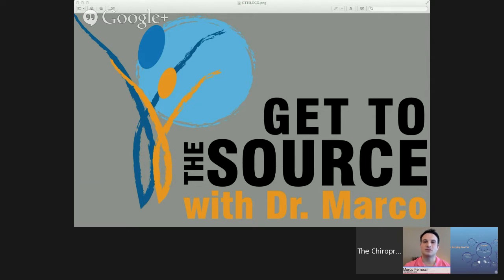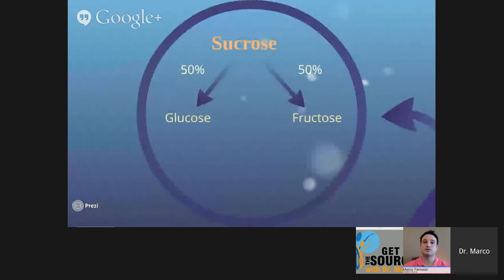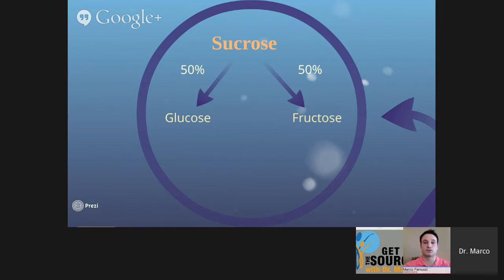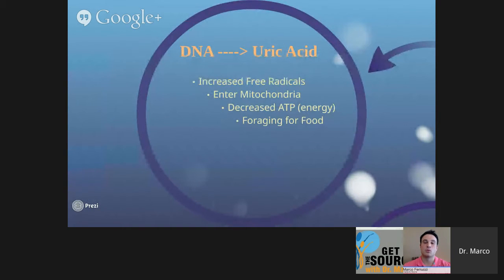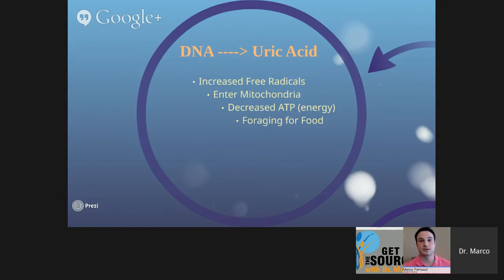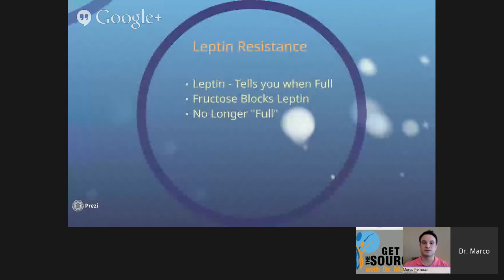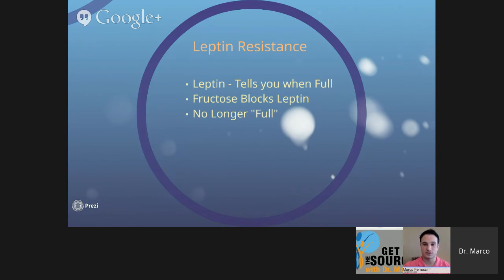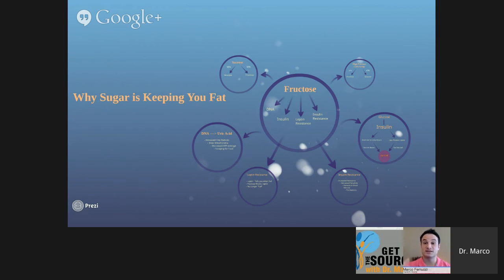Why Sugar has caused an Obesity Epidemic ...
On this short segment of "Get to the Source," Dr. Marco gives a very detailed explanation on "Why Sugar is Keeping you Fat."

We unfortunate live in a world where a large majority of the population is Obese. Their daily dietary habits have made it very difficult for them to maintain a healthy weight. This is a vicious cycle that is only made worse by consuming food high in sugars and/or processed carbohydrates.

In addition to what is shared in this video, it is important to understand that Sugar is the primary fuel for Cancer cells, as well as a Neurotoxin, which can be a primary cause to Alzheimers and/or Parkinson's Disease. Having excess sugar in your diet will increase your risk for Cancer, Diabetes, Alzheimers, Parkinson's and other chronic diseases.